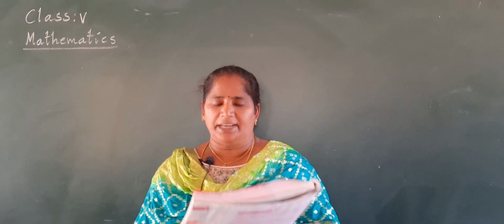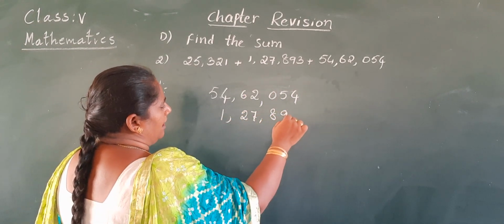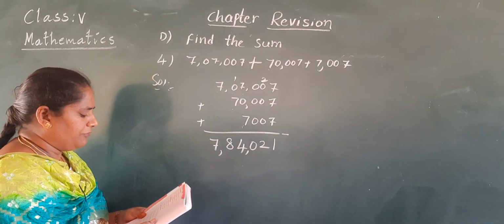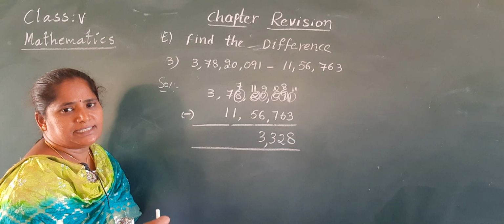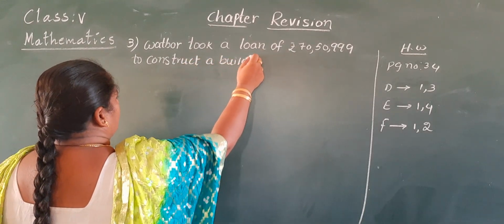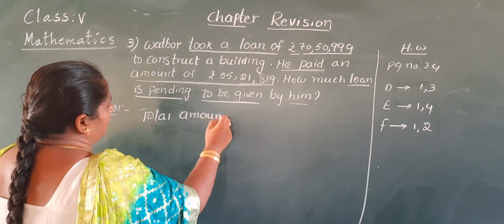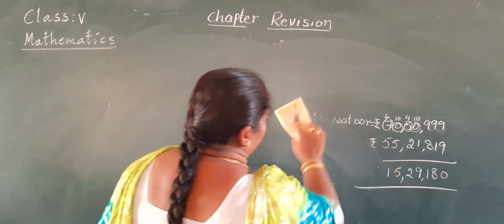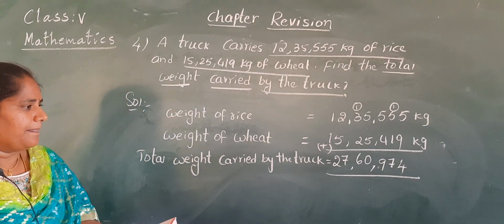5th class Math 09 07 21